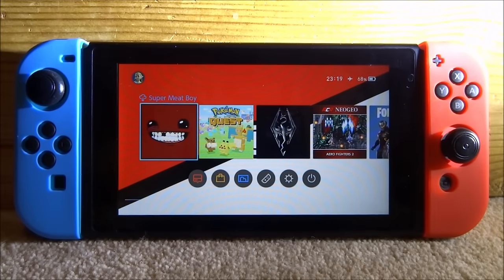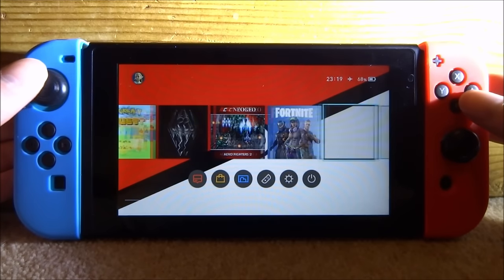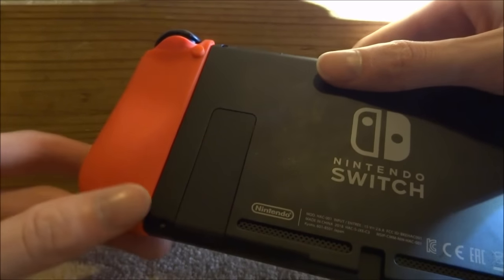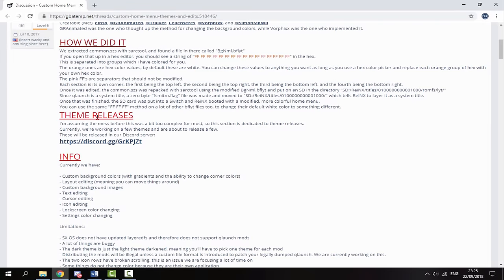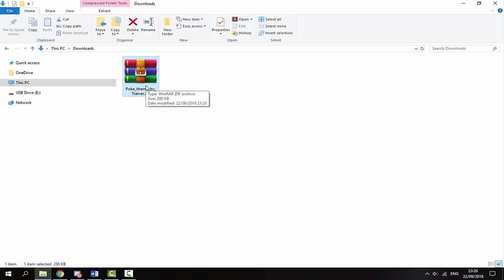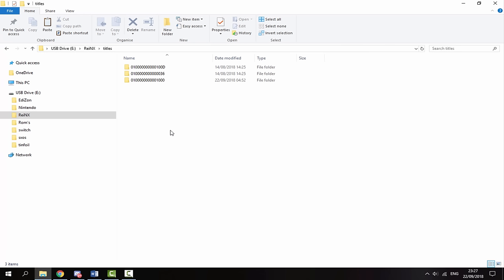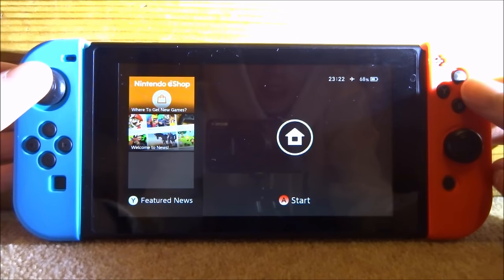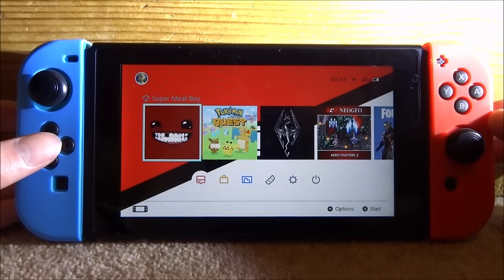Custom Themes On Switch!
For this video, I’ll show you guys how to install custom themes onto your Switch. Comments disabled.